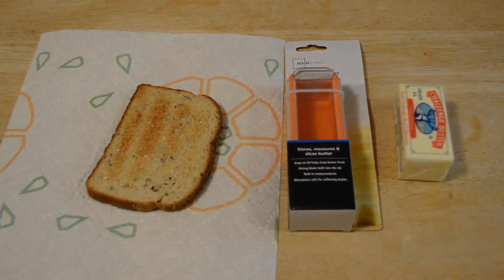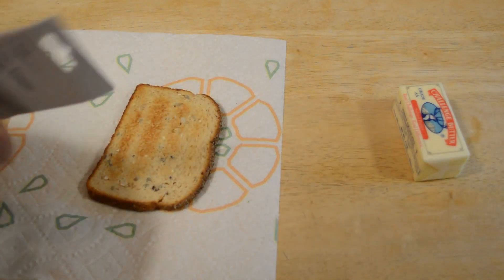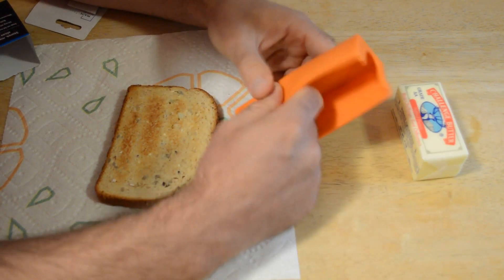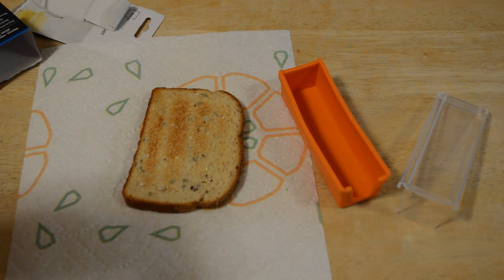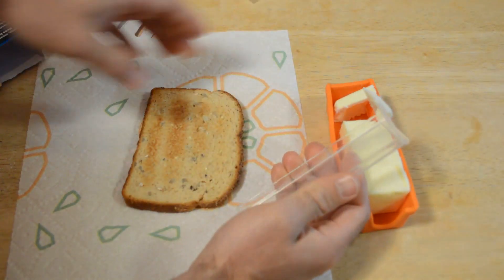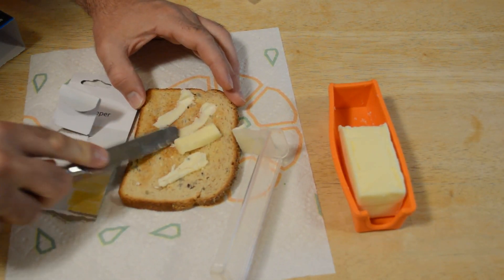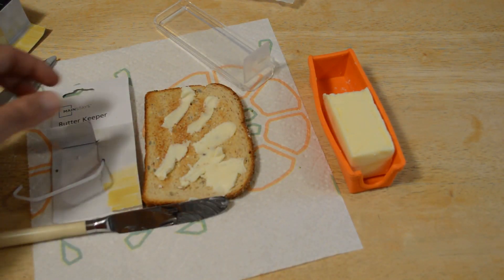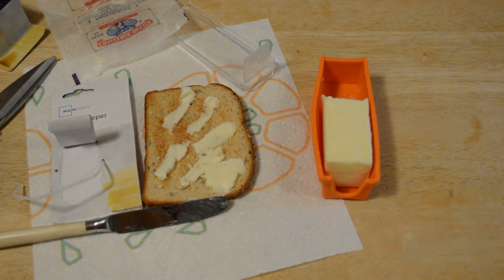Mainstays Butter Keeper And Slicer Review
Watch the 9malls review of the Mainstays Butter Keeper And Slicer. Does this slicer gadget really store, measure, and slice butter? Watch the hands on test to find out.